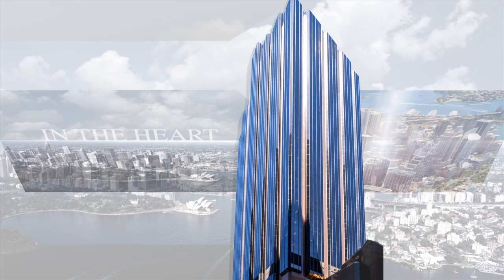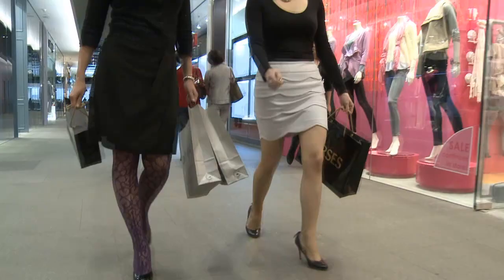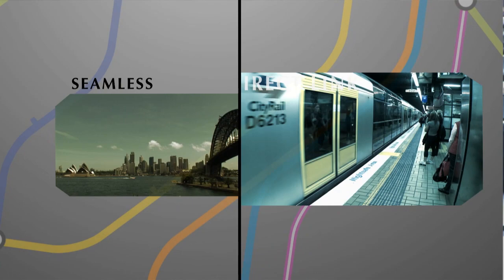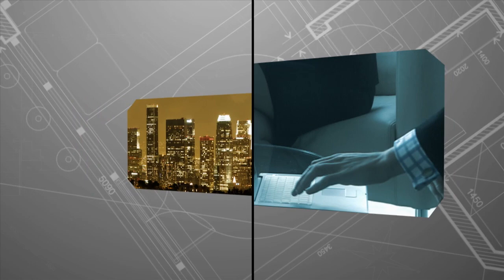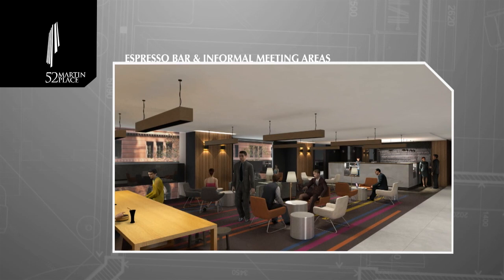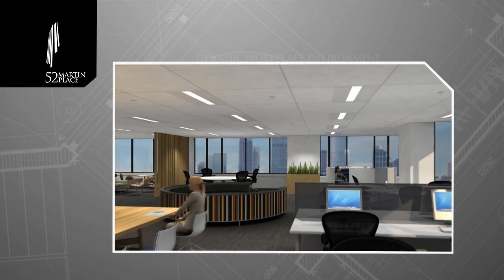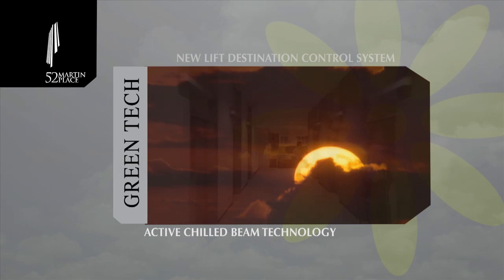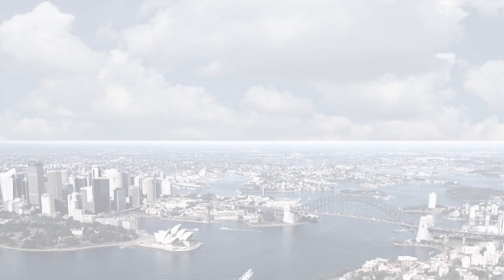52 Martin Place Final